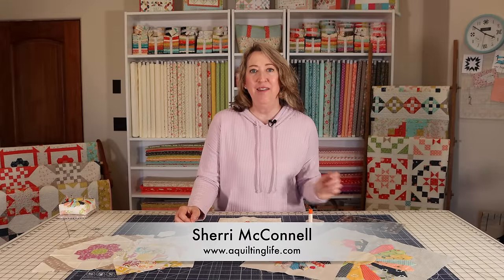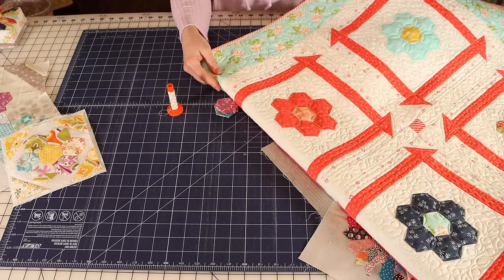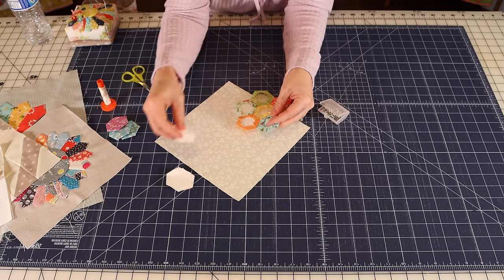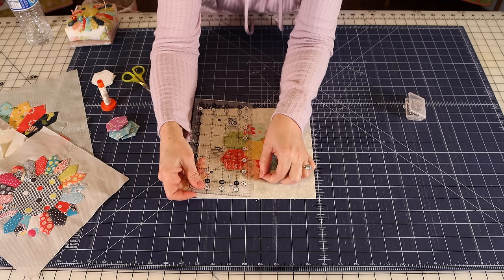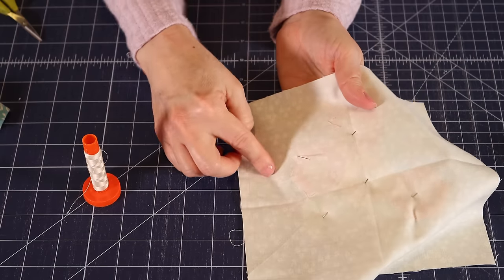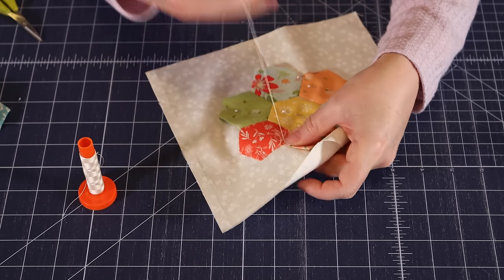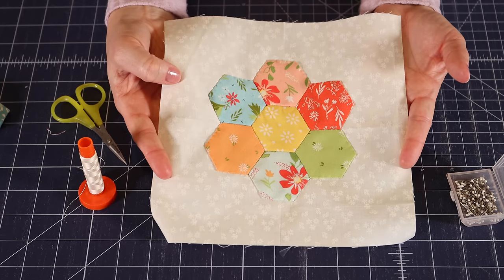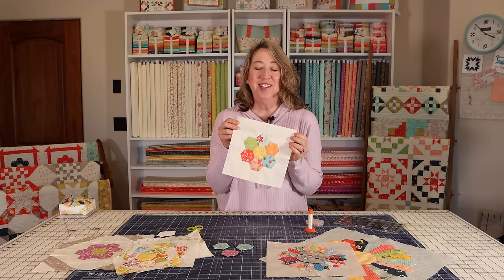Simple Applique Tutorial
Get an up close look at a simple technique used to appliqué different styled quilt blocks to background fabric.

Sherri McConnell